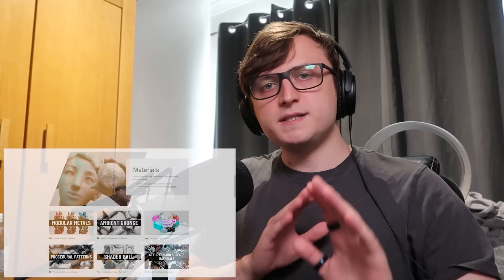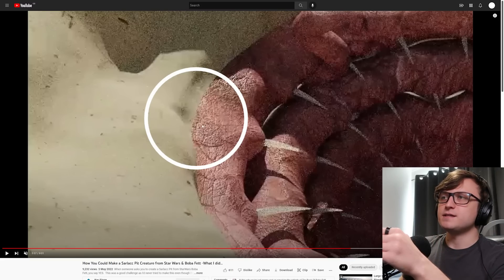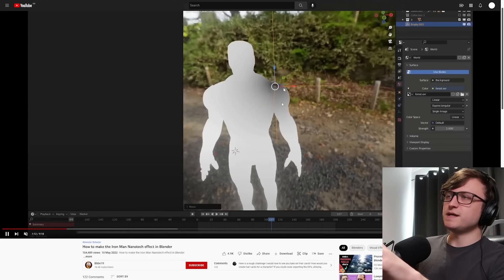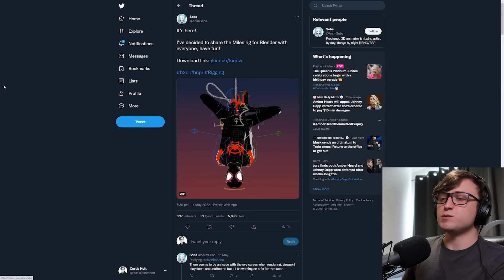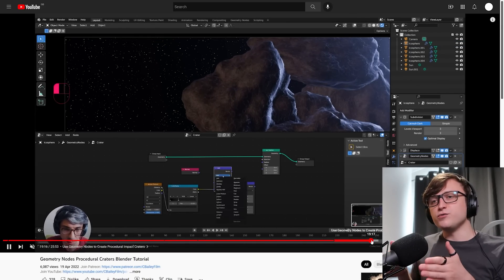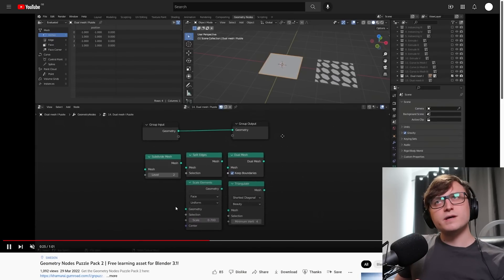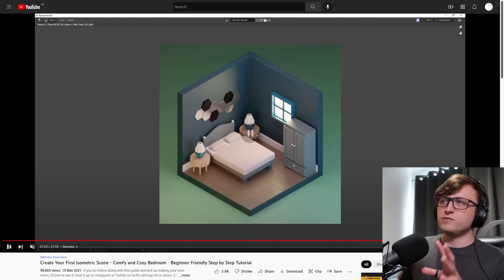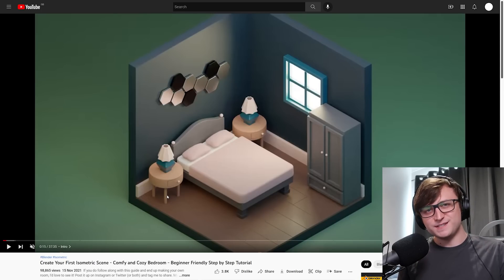10+ NEW Blender Tutorials, Free Resources and Projects!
Talking about interesting tutorial resources and projects in the Blender community.

CHAPTERS
00:00 - Introduction
00:23 - Kev Binge - Sarlacc Pit
03:16 - Pierrick - Snake Tutorial
04:36 - Bbbn19 - Iron Man Nanotech Effect
05:48 - Render Rides - Environment Art Skills
07:08 - David Cescatti - Shader and Geo Nodes Projects
08:21 - Sebs - Miles Morales Rig
08:58 - CBailyFilm - Geo Nodes Tutorials
11:01 - Simon Thommes - Geometry Nodes Course
12:42 - Khamurai - Geometry Nodes Puzzles
13:22 - BornCG - Camera Tips
14:00 - Random Blender Tip
14:26 - Left Brain CG - Isometric Scene
15:54 - Node Sync Tool
16:52 - Closing Thougts